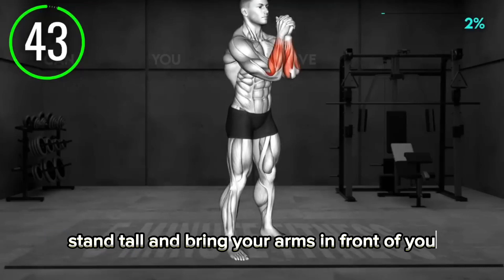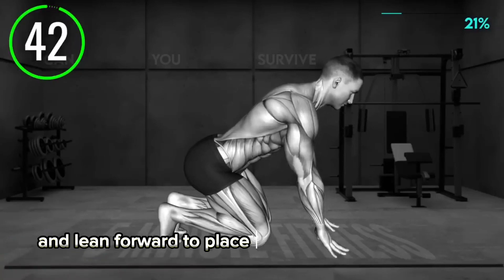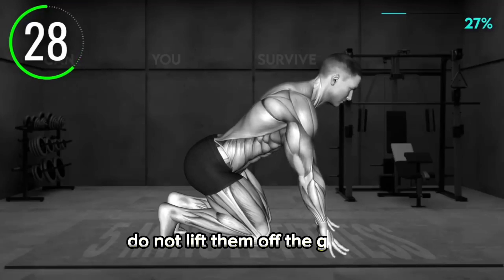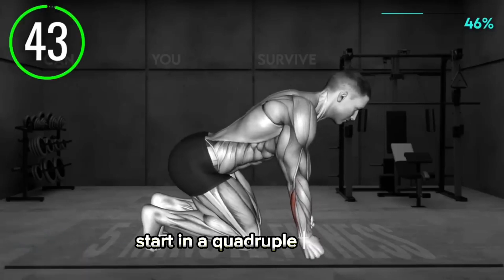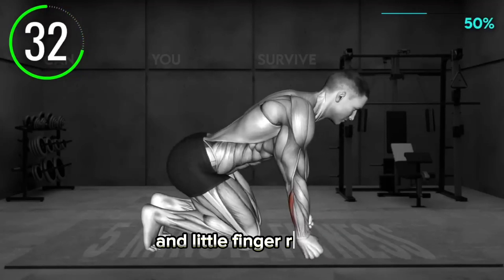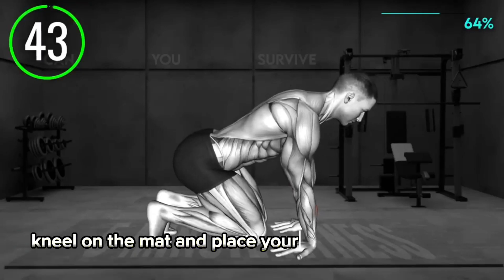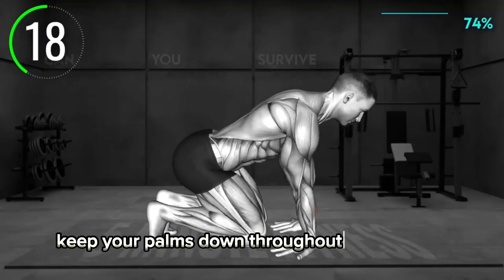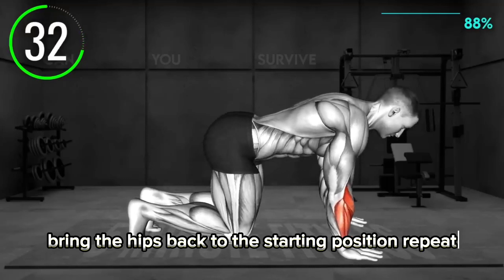*Hate_Your_Twig*Forearms? DO THIS! *•_•*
be controversial, they have absolutely no malicious
intent to lie or mislead. YouTube favors videos which
are able to attract more "clicks" so that we can
introduce our workout videos to as many people as
we can. We hope to seek your understanding and
look forward to seeing you working out with us as
our only goal is to introduce to you a fitness
lifestyle. hate your twig forearms? do this,naturalbodybuilding

want bigger forearms do this

how to forearms,
how to forearms bigger,
how to train forearms,
how to make forearms bigger at home,
how to get veiny forearms,
how to grow forearms at home,
how to get bigger forearms without equipment,
how to get massive forearms,
how to build bigger forearms,
how to big forearms,
forearm workout,
how to grow forearms,
how to build forearms,
how to grow arms at home,
how to reduce arms and shoulders fat,
how to draw arms and hands,
how to build arms at home,
how to strong arms at home,
how to arm knit a blanket,
how to arm aim,
how to make bigger forearms at home,
how to strong forearms at home,
how to adjust arms on glasses,
how to make your forearms bigger and stronger,
how to get big forearms and wrists at home,
how to get bigger wrists and forearms,
how to get veiny forearms at home,
how to train forearms for arm wrestling,
how to get a veiny forearms,
how to build a bigger forearms,
how to get a vascular forearms,
how to build a forearms,
how to arm bar,
how to build forearms with hand grips,
how to build forearms with dumbbells,
how to bigger forearms at home,
how to build forearms without equipment,
how to build forearms at home without equipment,
how to arm ball,
how to arm bar bjj,
how to arm bar jiu jitsu,
how to build forearms with resistance bands,
how to get bigger forearms,
how to get bigger forearms at home,
how to get bigger forearms with hand grips,
how to build massive forearms,
how to crochet arm warmers,
how to cut arm sleeves,
how to cut arm holes in shirts,
how to crochet arm warmers for beginners,
how to check arms licence online,
how to cheat arm wrestling clicker,
how to clean arms at home,
how to check arms licence in pakistan,
how to cover arms in a sleeveless dress,
how to cut arms of kameez,
how to get bigger forearms calisthenics,
how to grow forearms with calisthenics,
how to get cut forearm,
how to do hammer curls for forearms,
how to get crazy forearms,
how to condition your forearms,
how to condition forearms,
how to come forearms,
how to do bicep curls without hurting forearms,
how to make your forearms bigger calisthenics,
how to do forearm curls,
how to develop forearm muscles,
how to draw forearms,
how to do forearm workout at home,
how to do forearm stand,
how to do forearm push ups,
how to develop forearm muscles at home,
how to do forearms with dumbbells,
how to do forearm exercise with hand gripper,
how to do forearm hammer curls,
how to train forearms with dumbbells,
how to get bigger forearms with dumbbells,
how to workout forearms with dumbbells,
how to get veiny forearms with dumbbells,
how to get bigger forearms in 30 days,
how to build your forearms with dumbbells,
how to get bigger forearms without dumbbells,
how to hit forearms with dumbbells,
how to exercise forearms with dumbbells,
forearm exercise,
how to escape arm triangle,
how to escape arm bar,
how to exercise arms at home,
how to exercise forearms at home,
how to equip arm sleeve nba 2k23,
how to enlarge forearms,
how to exercise arm fat,
how to arm exercise,
how to escape arm triangle choke,
how to train forearms without equipment,
how to grow forearms at home without equipment,
how to make forearms bigger at home without equipment,
how to make your forearms bigger without equipment,
how to get veiny forearms without equipment,
how to work out forearms no equipment,
how to make your forearms bigger and stronger without equipment,
how to get bigger forearms exercises,
how to lose arm fat in 3 days,
how to lose arm fat in 7 days,
how to lose forearm fat,
how to fix arm pain,
how to fold arms of shirt,
how to flex arms,
how to arm fat loss,
how to fix forearm pain,
how to flex forearm muscles,
how to grow forearms fast,
how to use hand gripper for forearms,
how to get strong forearms for arm wrestling,
how to get bigger forearms for arm wrestling,
how to use grip strengthener for forearms,
how to get bigger forearms for skinny guys,
how to grow forearms faster,
how to use dumbbells for forearms,
how to train forearms for arm wrestling at home,
how to remove tan from forearms,
forearm flex,
Twig forearms
Forearms workout at gym
Forearms workout with dumbbells
Hate your twig forearms
Arm workout
Workout arms